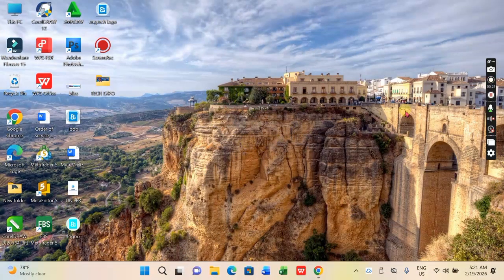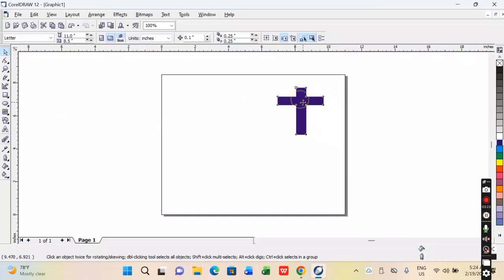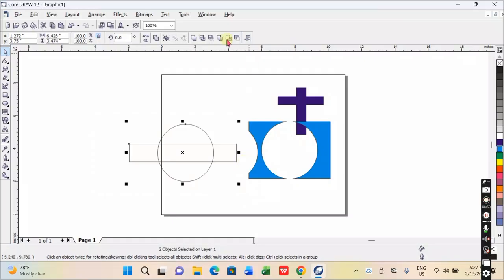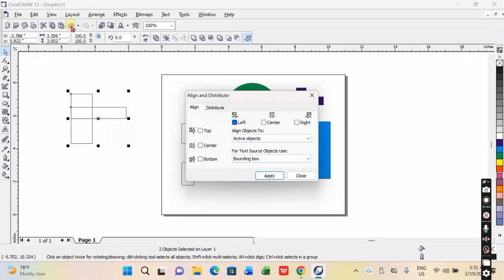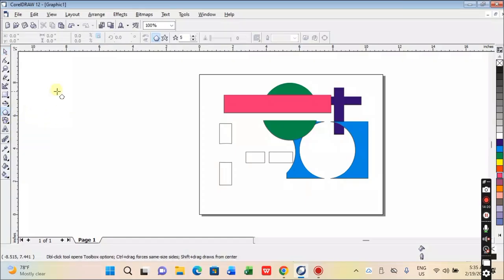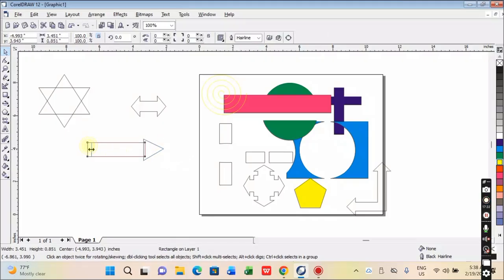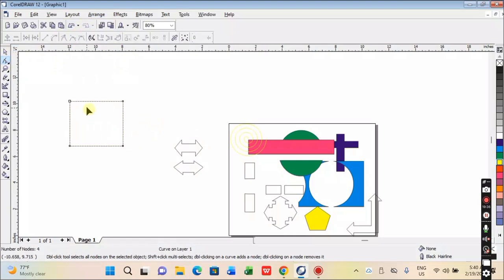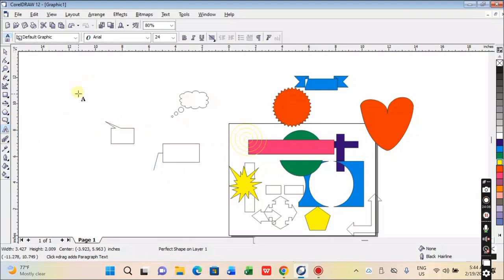Working with shapes in coreldraw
🎨✨ Master Working with Shapes in CorelDRAW – Beginner to Pro Guide!

Want to create stunning designs using shapes like a professional? In this tutorial, I’ll show you how to confidently work with shapes in CorelDRAW and unlock powerful design tools that will level up your creativity! 🚀

In this video, you’ll learn:
✅ How to create and customize basic shapes
✅ How to combine, weld, trim, and intersect shapes
✅ Using the Shape Tool for advanced editing
✅ Converting shapes to curves for full control
✅ Smart tips to design faster and more efficiently

Whether you're a beginner or improving your graphic design skills, this step-by-step guide will help you design cleaner logos, posters, flyers, and more with confidence. 💡